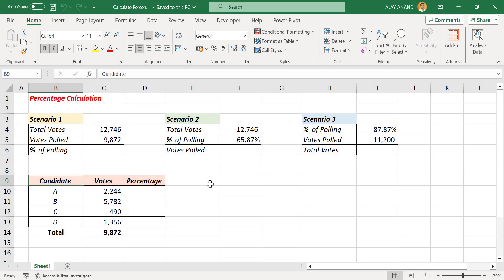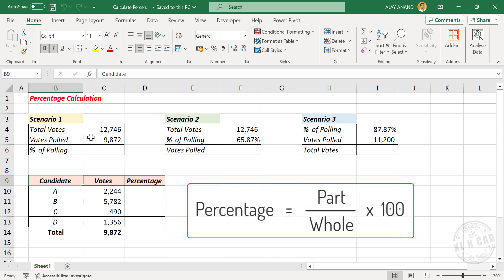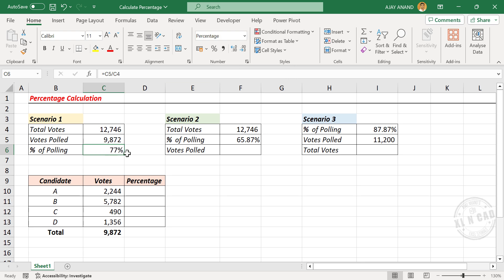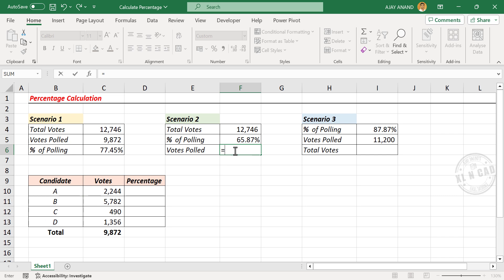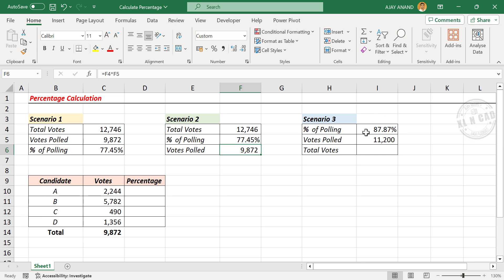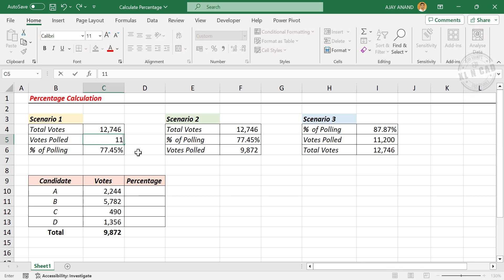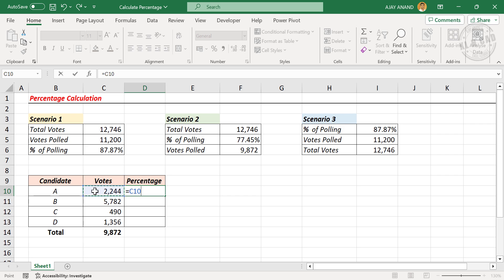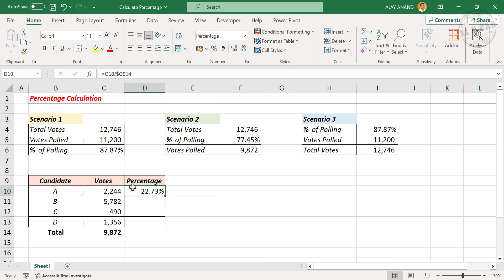Excel formula to Calculate Percentage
📊 Think Like an Analyst: Books That Helped Me
📚 Mind-Opening Reads You Can’t Miss